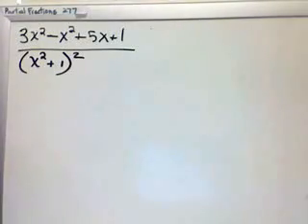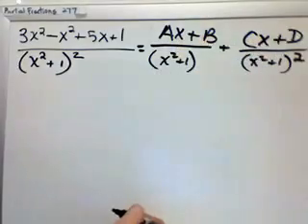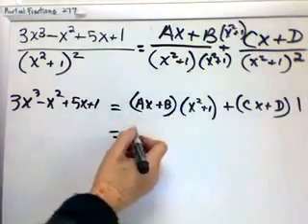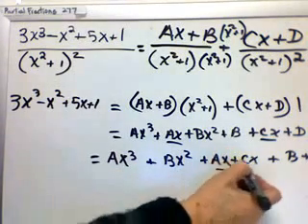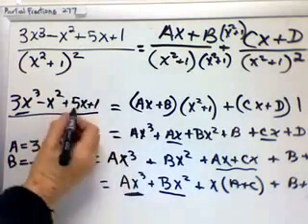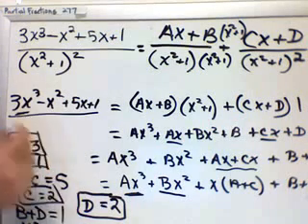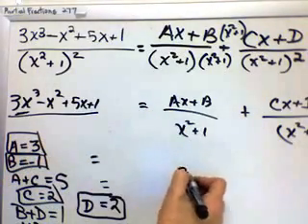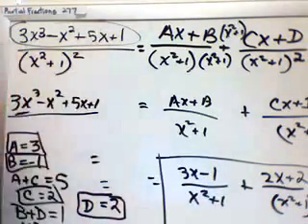Partial Fractions Quadratic 277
algebra